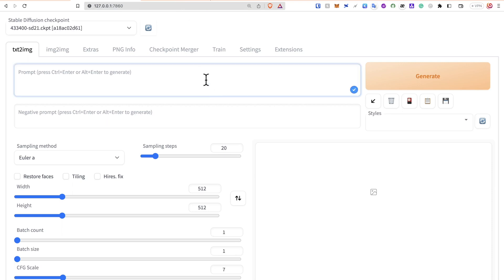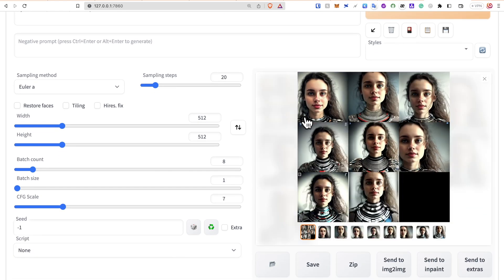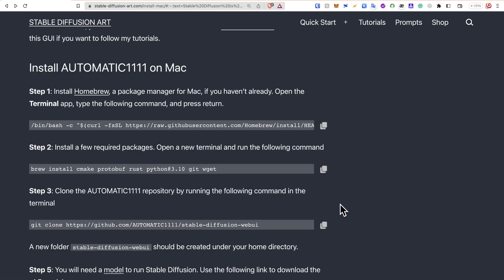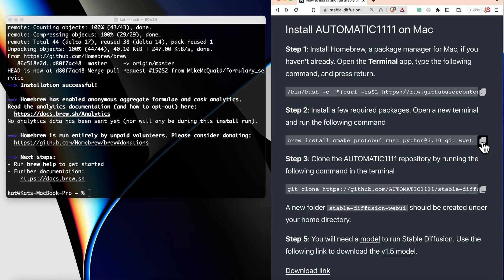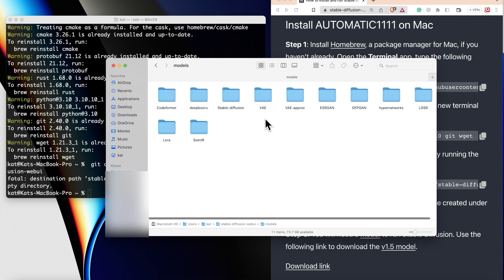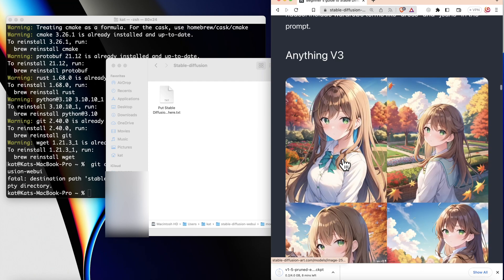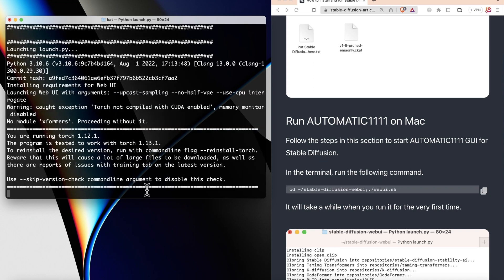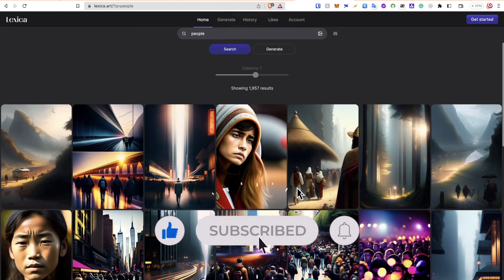Download Stable Diffusion 🔥 UNLIMITED 🎨 CONSISTENT 🚀 OFFLINE 💥 FREE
Beginner-friendly tutorial on how to install Stable Diffusion on your Mac (M1&M2)
Pros: free🔥, offline🌟, unlimited prompts🚀 & you can run your own models to create CONSISTENT images of yourself, characters or a product in any view or pose🎨.

💪I'll walk you through the steps to install and add models, such as stable diffusion v1.5 or v2.1 or custom models for creating consistent images. Once you install it, you will have unlimited access to text to image (txt2img) and image to image (img2img). Create cool AI avatar!  You can finally explore a world of limitless Stable Diffusion as you create incredible art with prompts - all for FREE!

- Let me know if you want a similar tutorial for Windows...
- Let me know if you want a tutorial on the parameters...

00:00 Intro
00:17 Macbook requirements
00:37 Model
00:42 Consistent character
1:30 Installation
2:24 AUTOMATIC1111
2:40 Stable Diffusion Location
3:14 Download the model
4:20 Run AUTOMATIC1111
4:35 Local host link